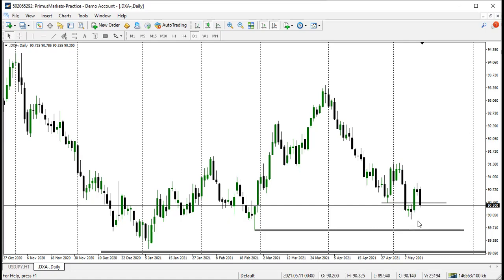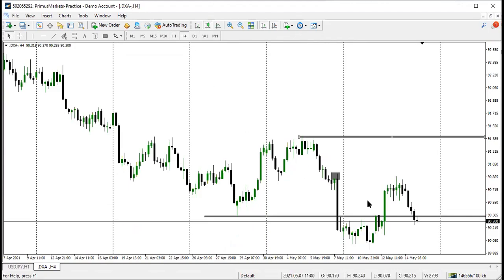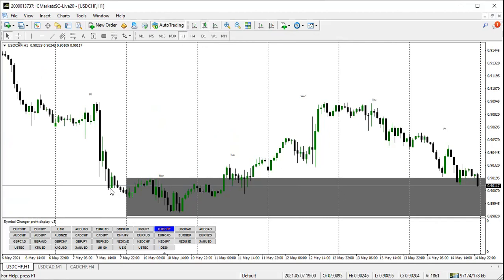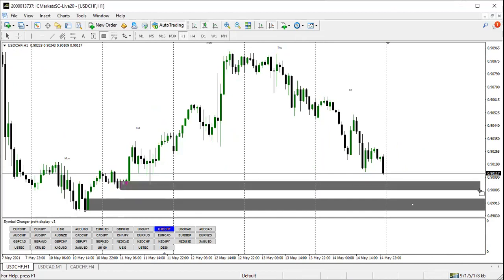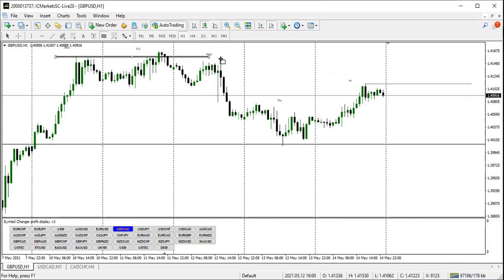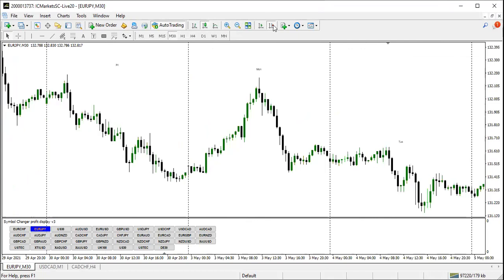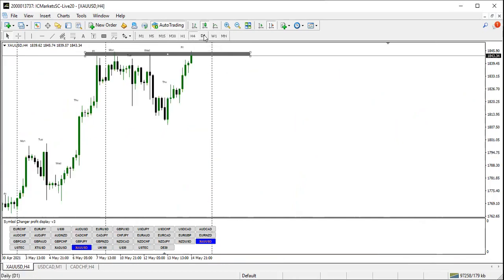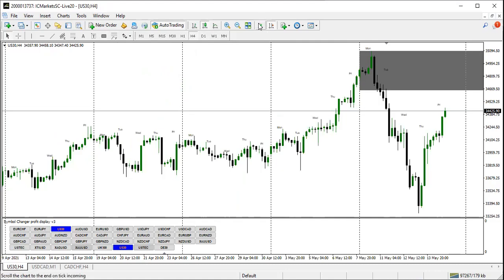Weekly Forex and Indices Forecast 16th to 21st May 2021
Hello Traders!